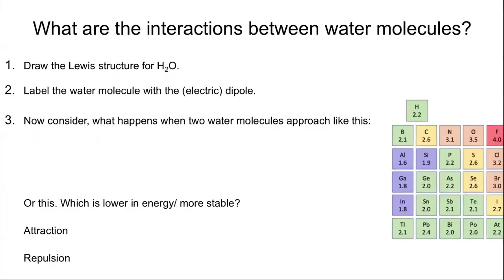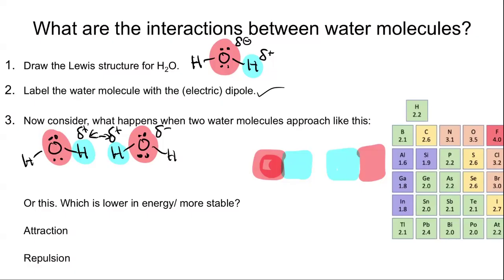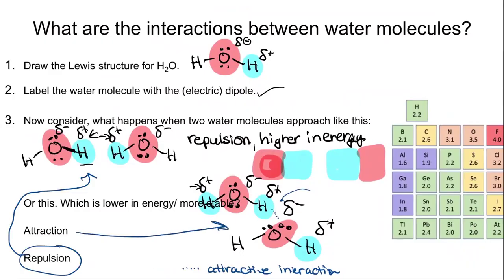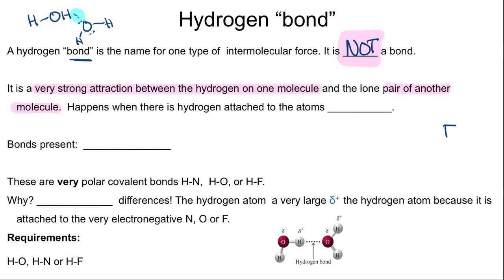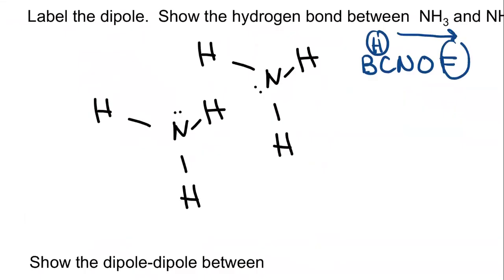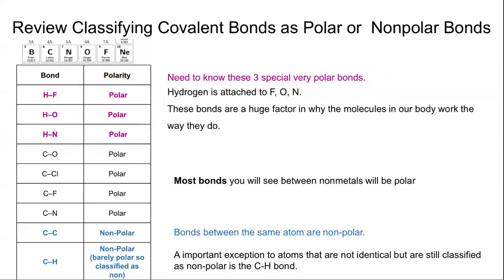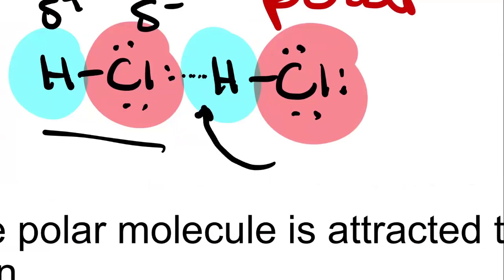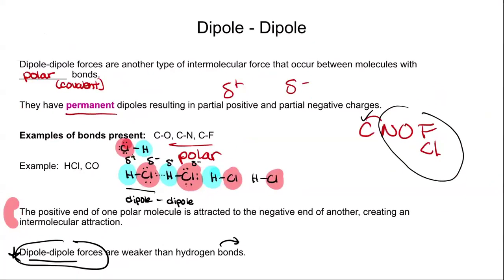Intermolecular Forces: Hydrogen Bonding and Dipole-Dipole